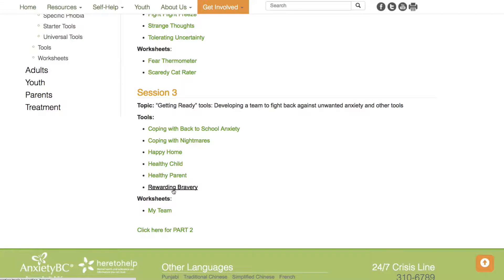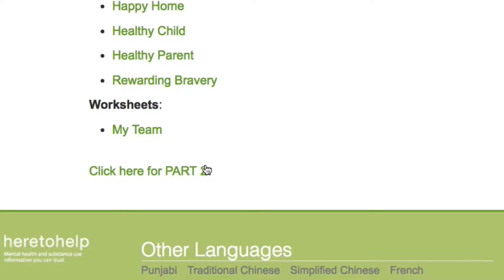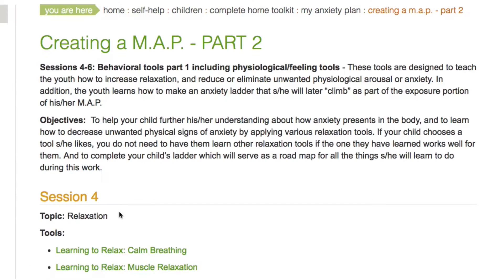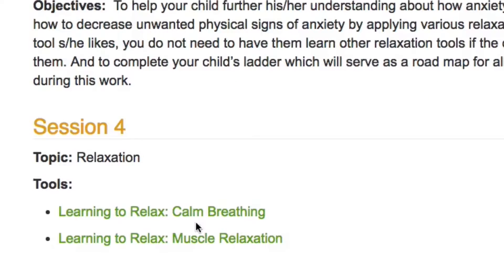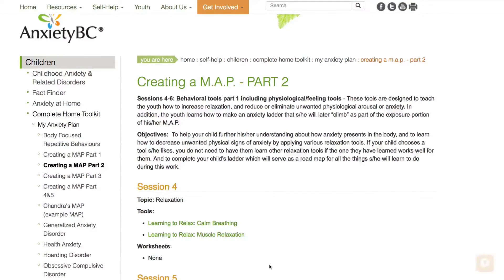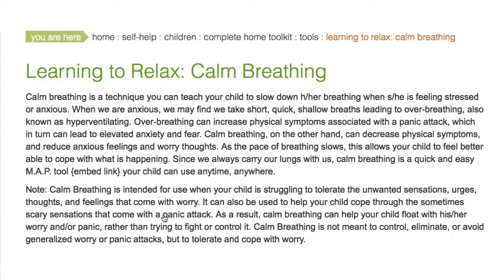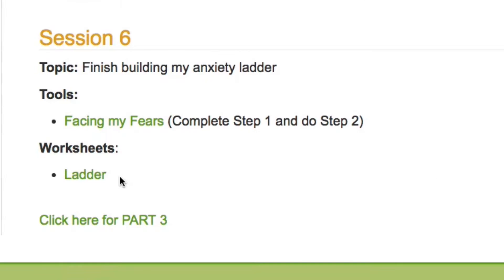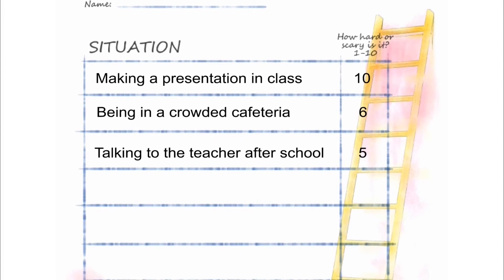Creating a MAP (My Anxiety Plan) - Part 2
This video reviews Part 2 of Creating a MAP where you will be helping your youth learn about what happens in the brain and body when we are anxious. There is plenty of information to help your youth meet this section objective of becoming an expert on anxiety.